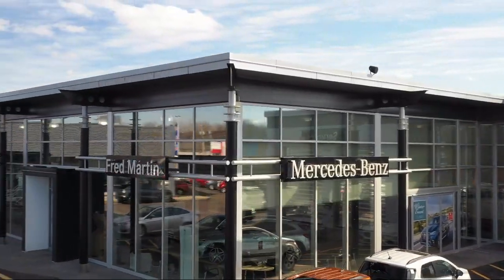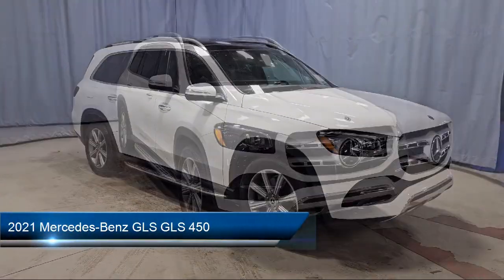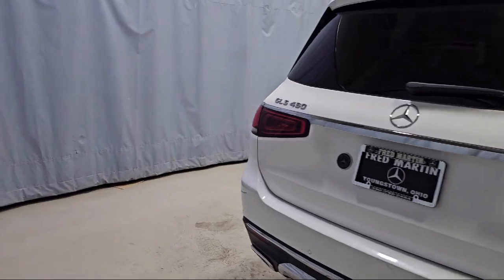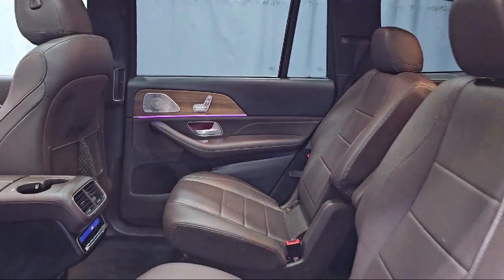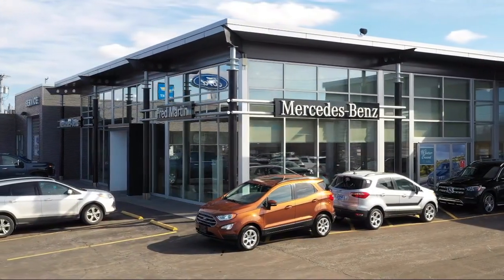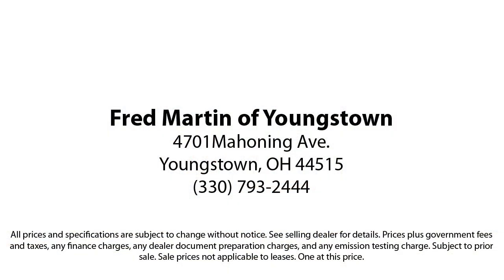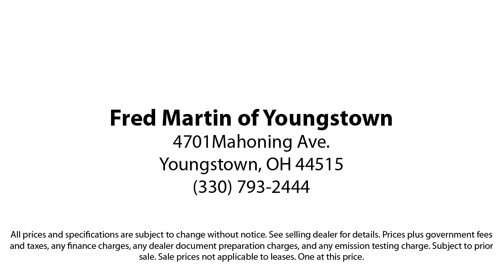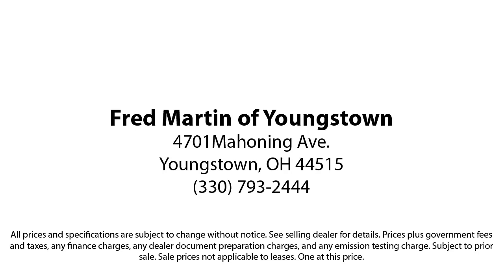2021 Mercedes-Benz GLS GLS 450 Sport Utility Youngstown New Castle Kent Warren Boardman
2021 Mercedes-Benz GLS GLS 450 Sport Utility Stock Number: M6769A Vin:4JGFF5KE4MA438854.